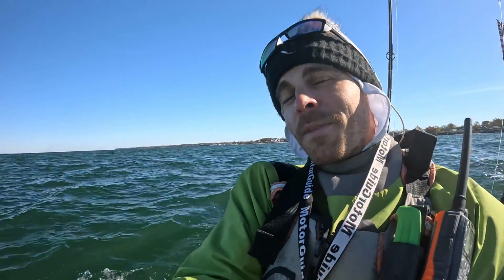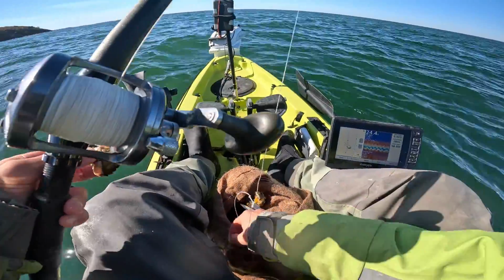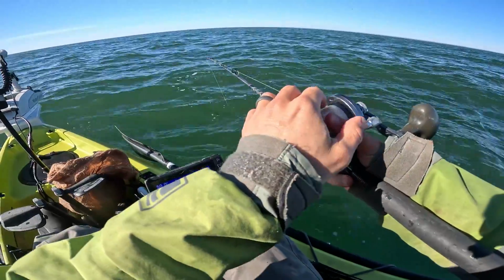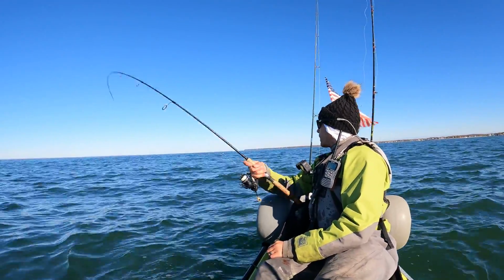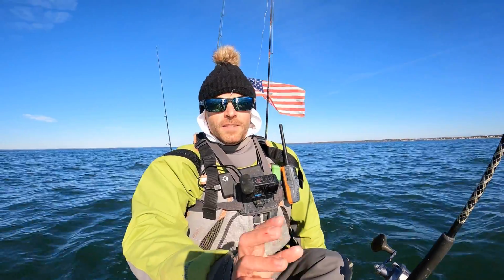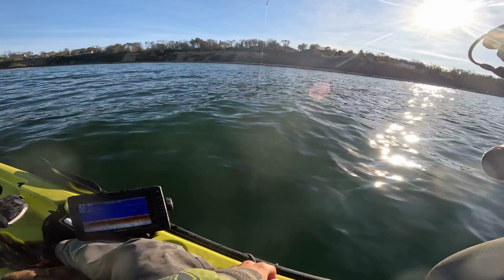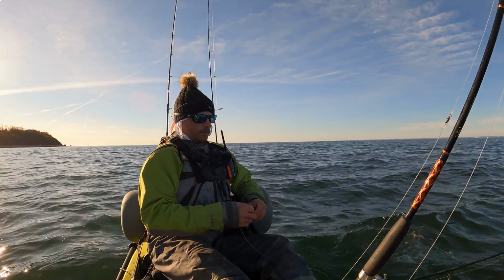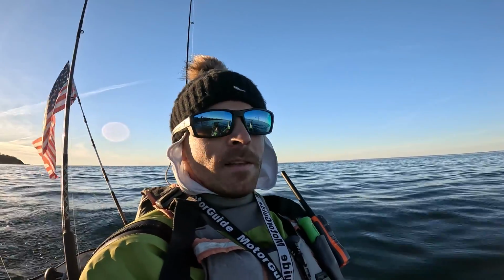Long Island Sound's BEST Crab Eaters Caught from the Kayak!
We've had a couple colder nights recently but then it will get warm for a few days and the water temps still haven't dropped too much yet so the fish are very much still in the shallows.  Tried a completely new area for the first time and it was a success!  Thankfully the wind eventually laid down as I expected and the fish were ready to eat some crabs.  This was a jam packed trip with a lot of action, looking forward to trying something similar in the future!

Lure:              1oz. squid head jig head with 4.5" elias shad

Jig setup:
Lure:          1/2oz. - 1oz. blackfish jigs

Playlist of the Hobie Compass 2021 kayak I use and the modifications I've done to it:

for custom logo upf50+ performance fishing shirts